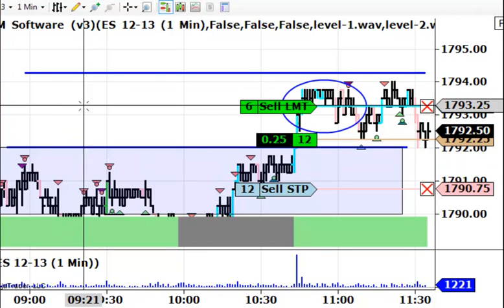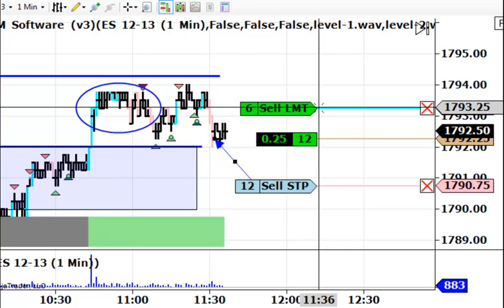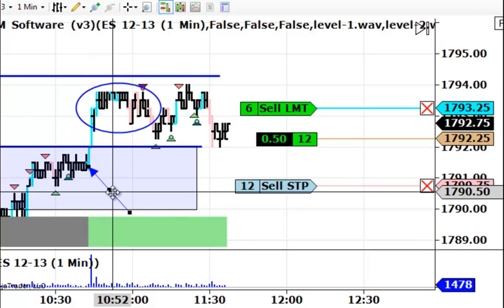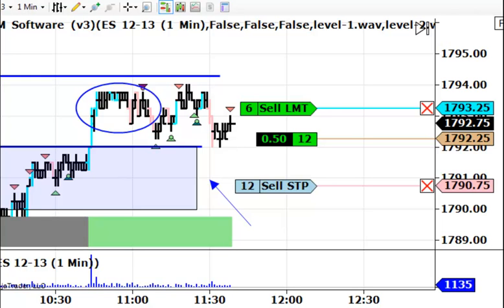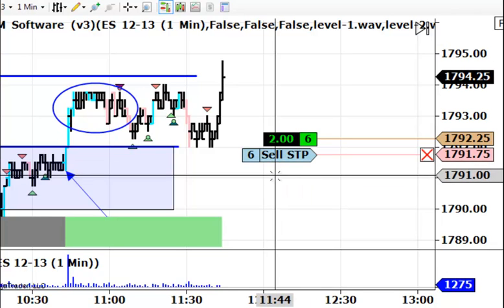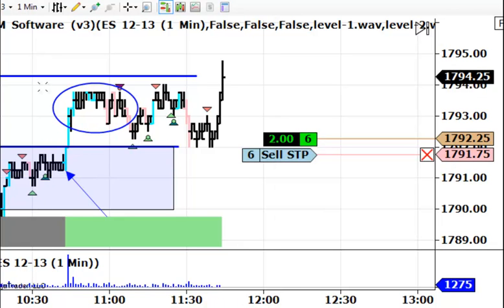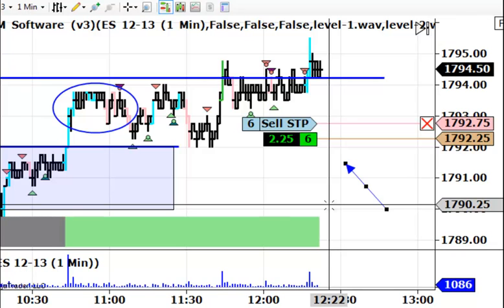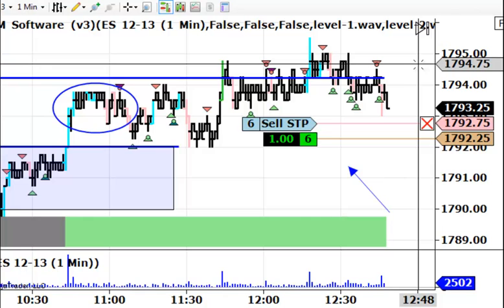Day trade - DayTrade the Markets - Live Trade emini SP 500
Day Trading

This was a trade made in the direction of the interday up auction and in conjunction with a resistance barrier that failed to hold.

When the resistance failed it was then used as support and used to lean against to place a long trade. Once the market held above the 1792 resistance barrier a long trade was entered at 179225. The targets were yesterday's high and then the week's high.